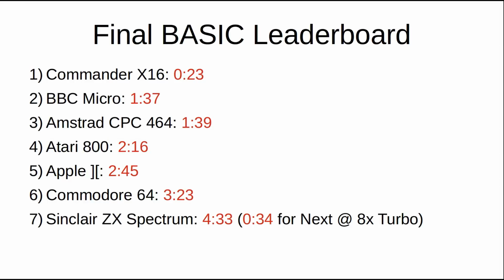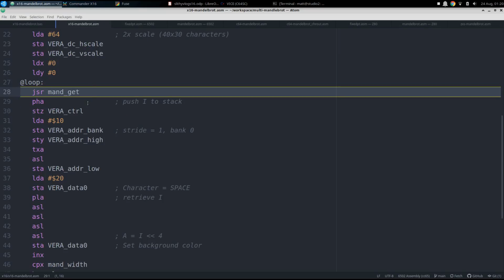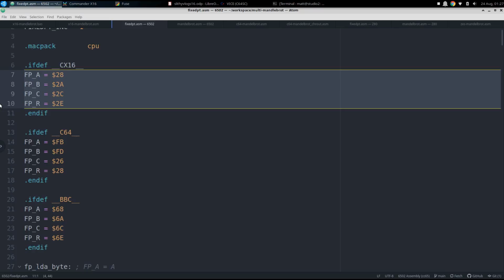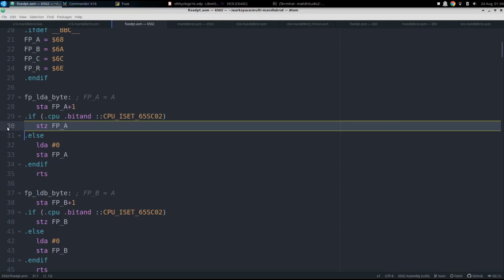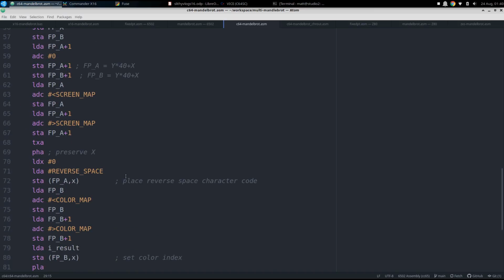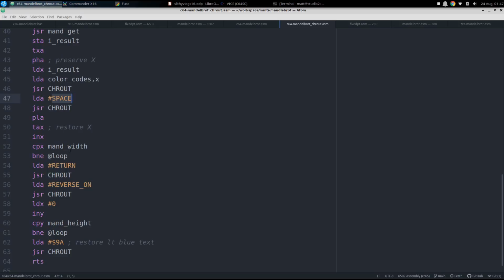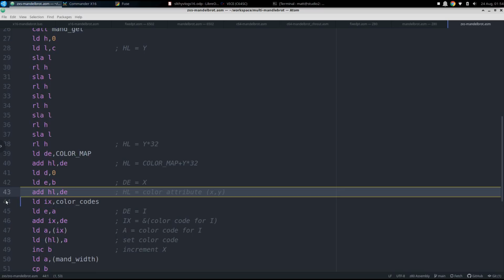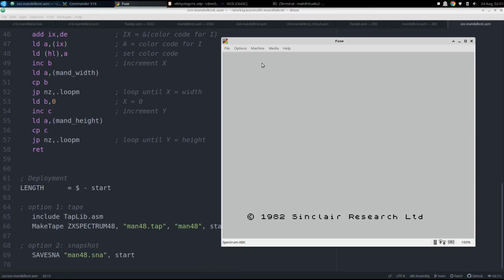ROUND 2: ASSEMBLY! 8-Bit Battle Royale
Round 2 of the 8-Bit Battle Royale begins with assembly language implementations of the Mandelbrot Set algorithm implemented in BASIC for round 1. Now, the 6502 and Z80 REALLY go head to head!